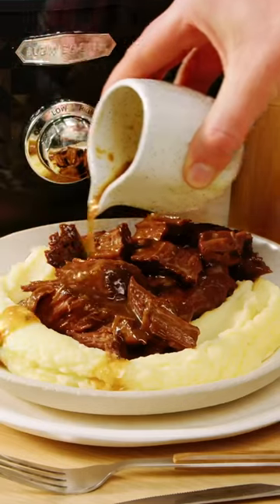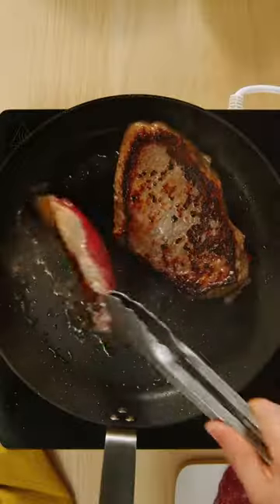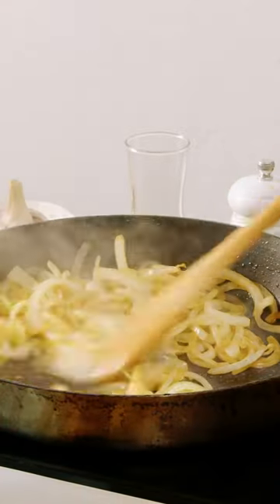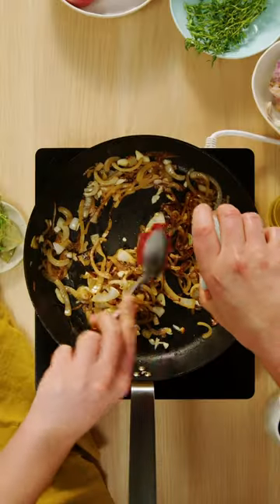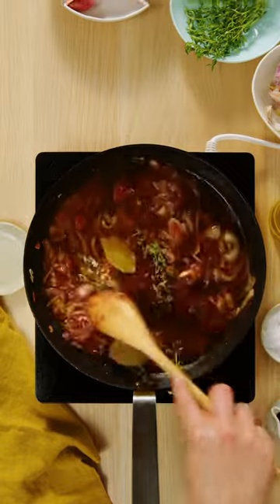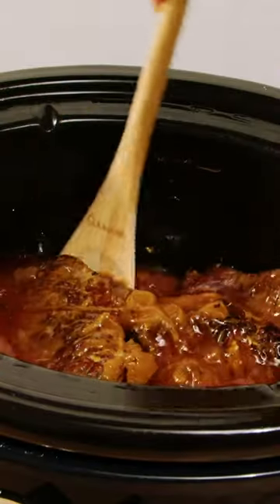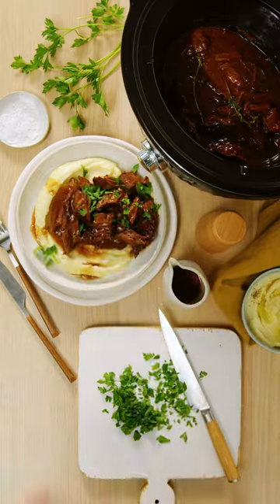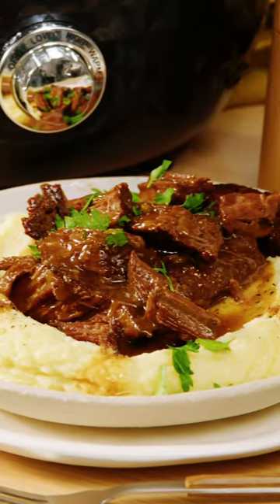How to make slow cooker braised steak and onions